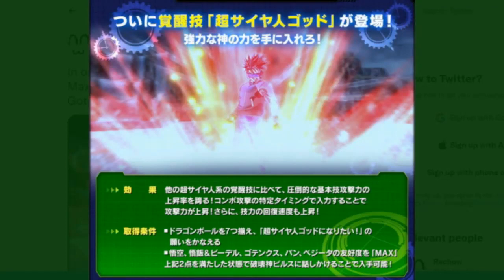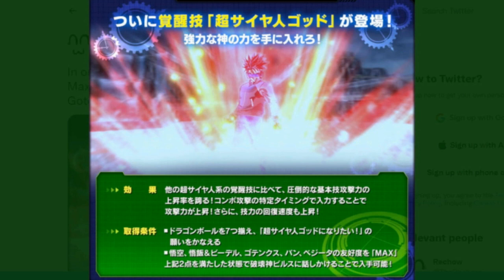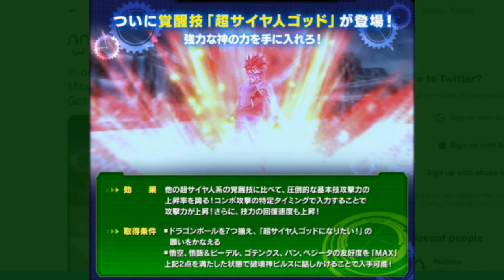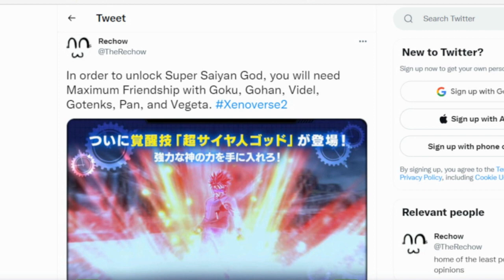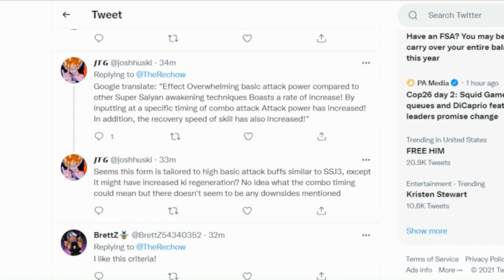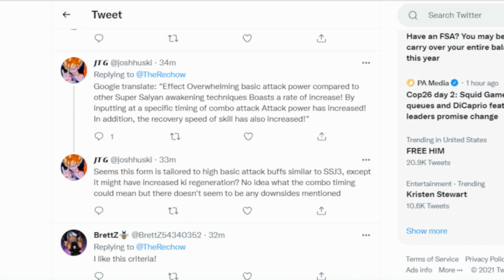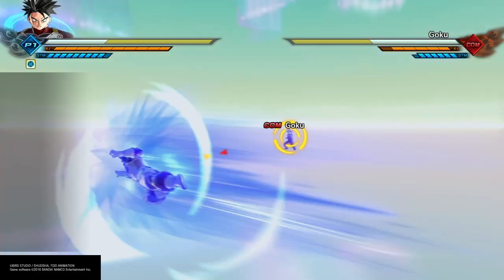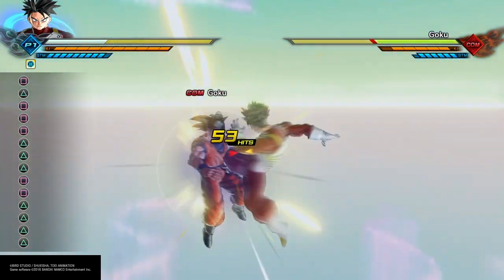DLC 13 How to Unlock Super Saiyan God (SSG) | Dragon Ball Xenoverse 2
in this dragon ball xenoverse 2 video i show you how to unlock super saiyan god ssg from dlc 13. i also leave suggested videos for getting your cac ready for when dlc 13 drops.